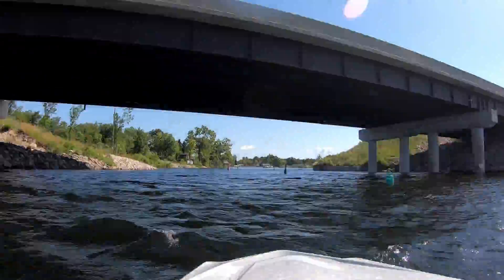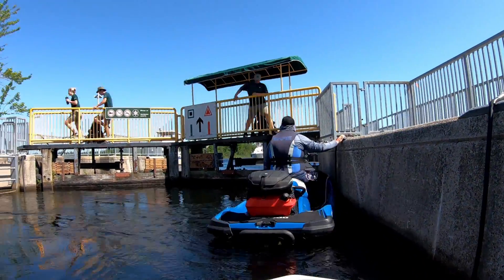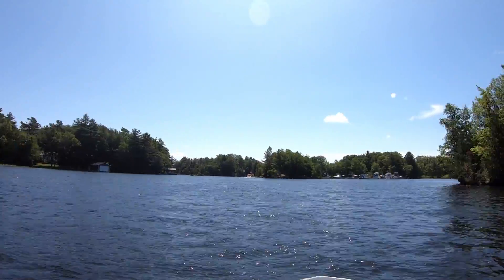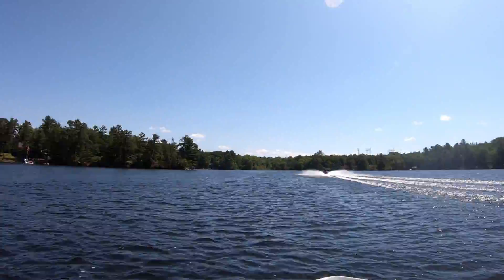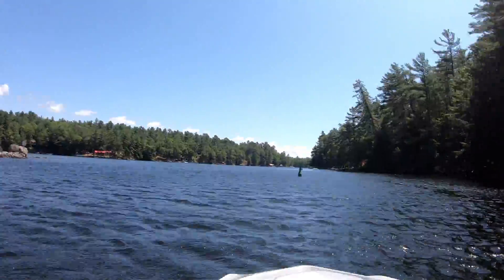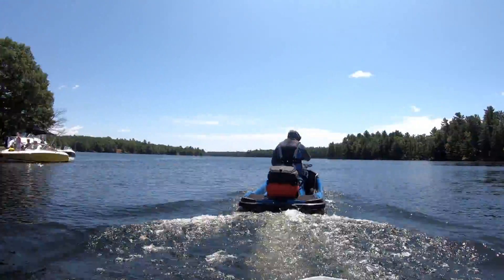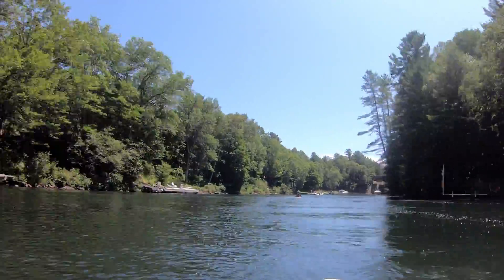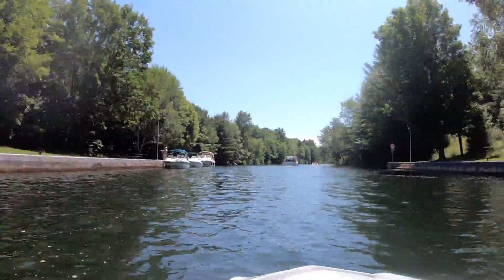Ep 5 - Crossing the Trent (Part 2 - Locks 45,44,43,42 time warp)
Join us on part 2 of our trip back across 4 locks into Couchiching on our way home. Starting at lock 45, this video is shot in 30X time warp of our trip back to demonstrate the distance covered and the locks uncut from 45 to 42. Georgian Bay, Couchiching, Simcoe were cut as poor video quality due to waves and water on the lens and focus was put on the Trent Severn waterway and its locks.

Also check out Forrest Sound on both Instagram and YouTube for more great footage.